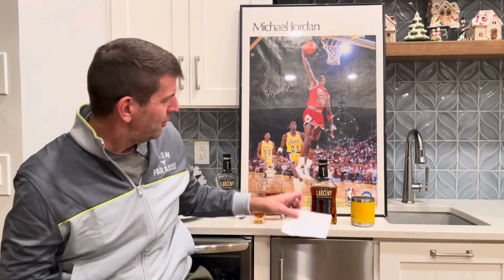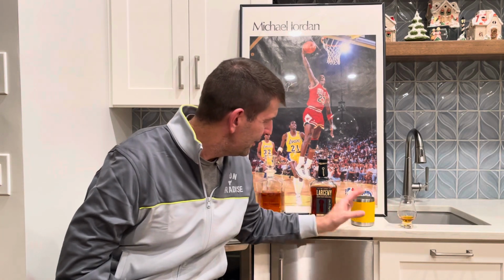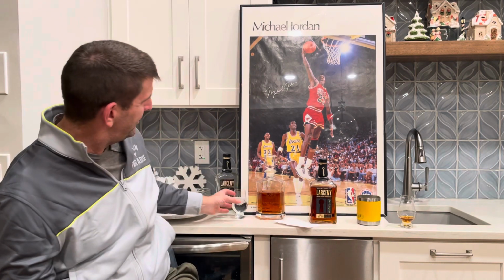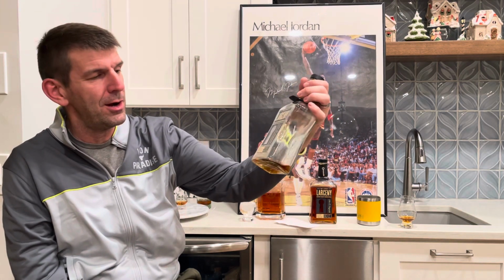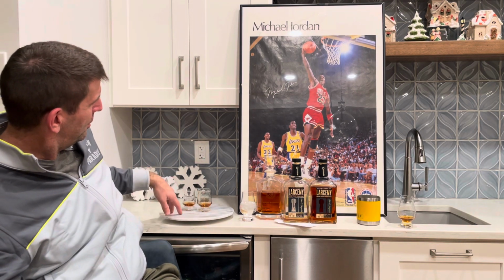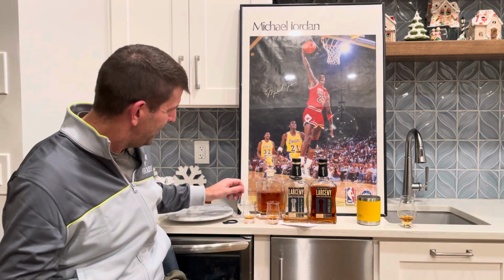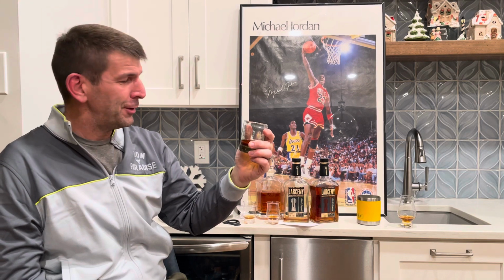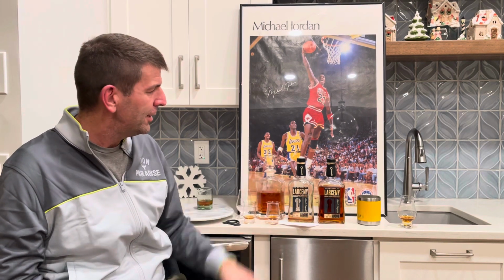Larceny Barrel Proof, Batch B523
Larceny Barrel Proof, batch B523 review.